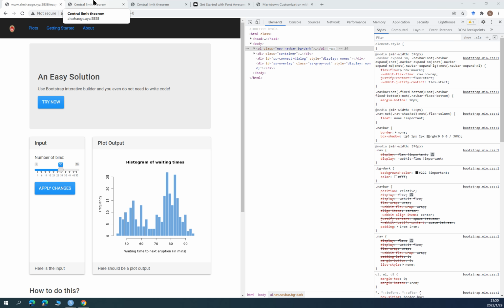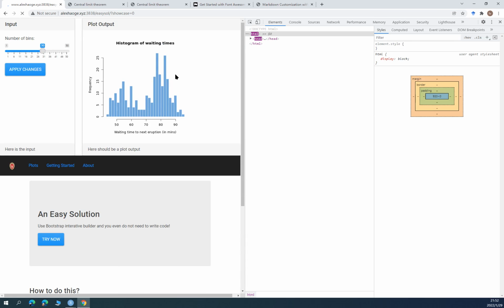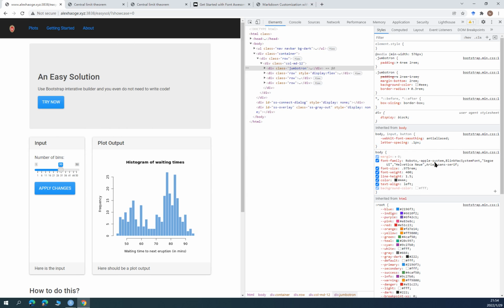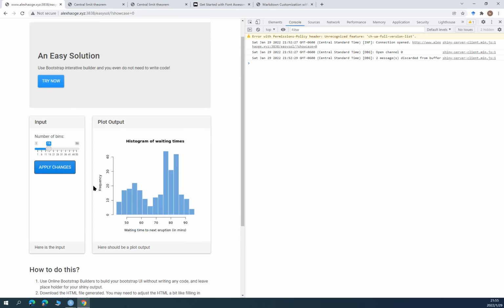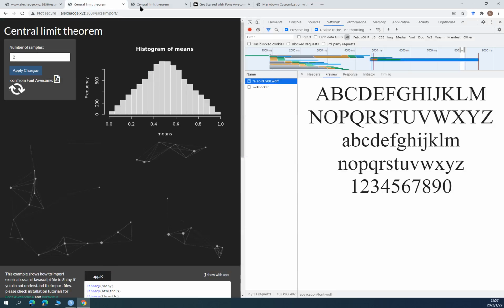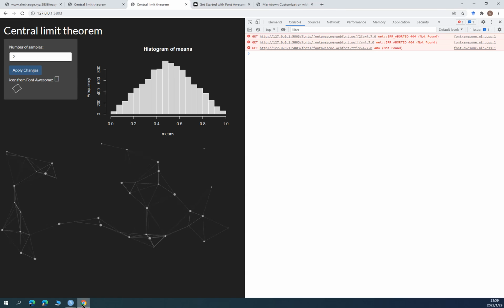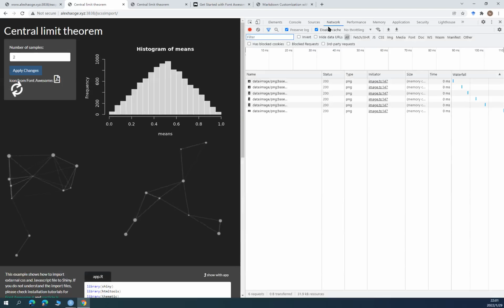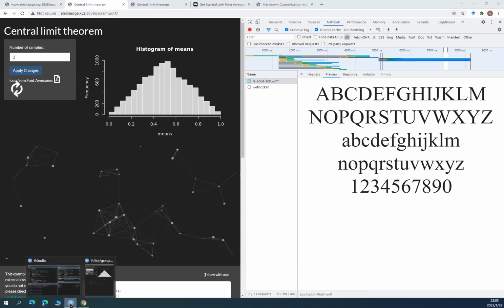Part. 3 Intro to Browser Developer Tools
This is the part 3 of supplemental videos of computional tutorial "Customize Shiny UI with HTML and CSS" @ Latent Structural Lab, Dept Stats, UW-Madison, 01/24/2022. This video introduces some basic features of browser developer tools for Shiny developers.